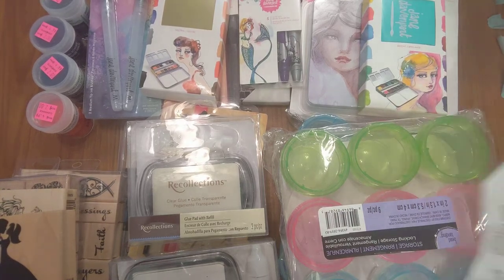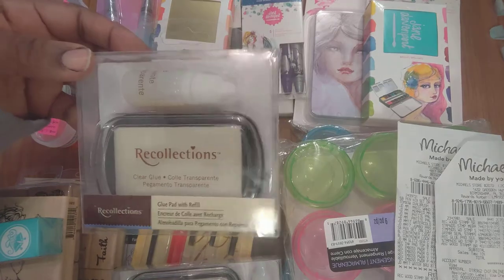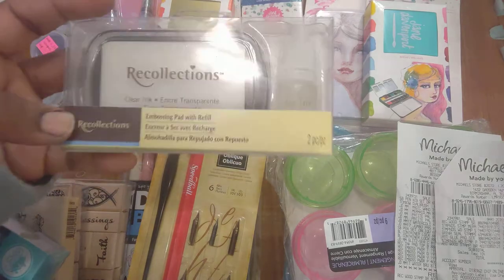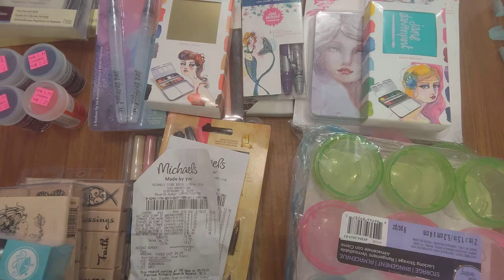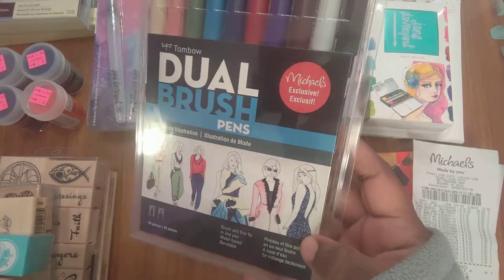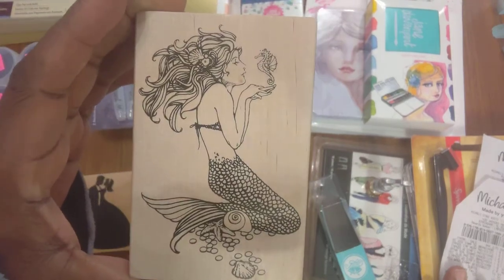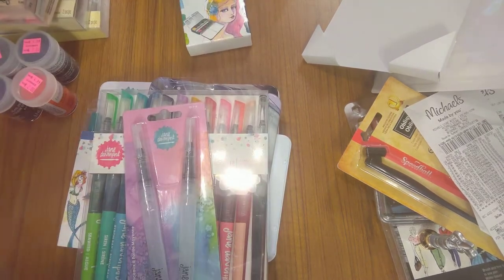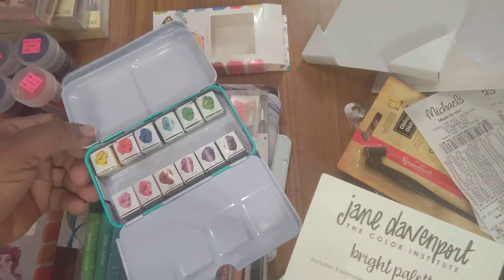Michael's Haul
Everything. Calligraphy pens from Speedball. Jane Davenport. Recollection embossing powders and pad. Fun fun fun.